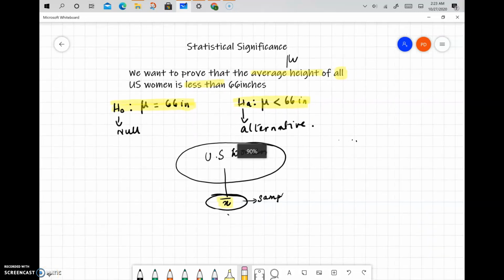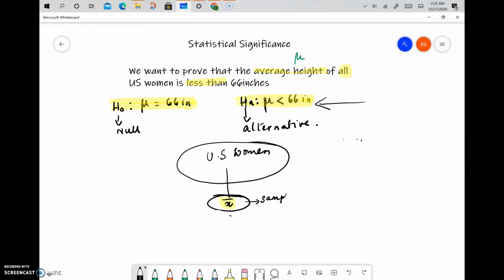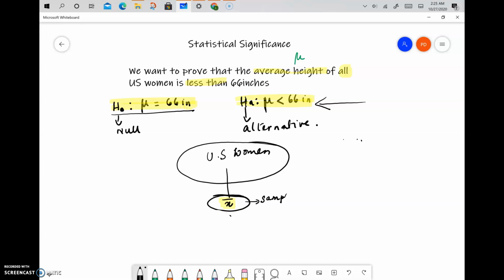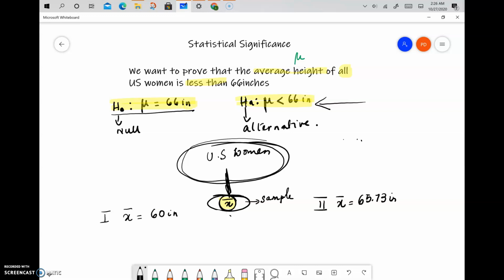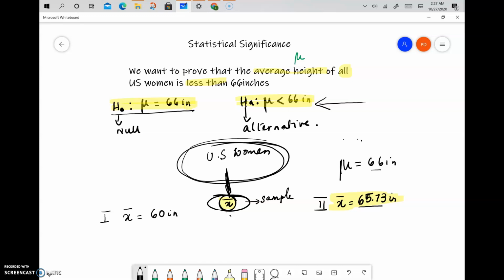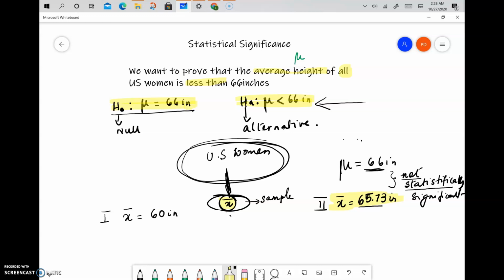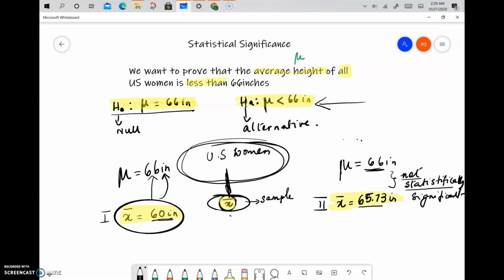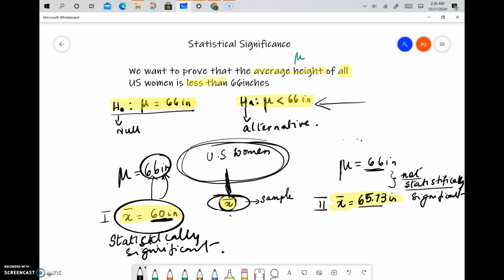Chapter 14 Hypothesis Testing -Statistical Significance